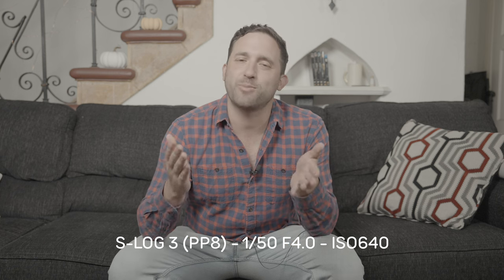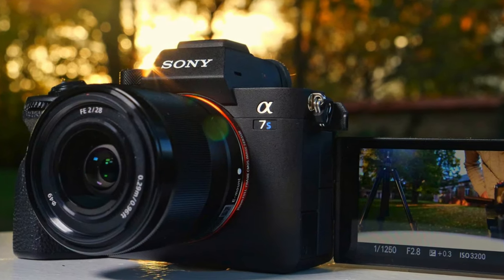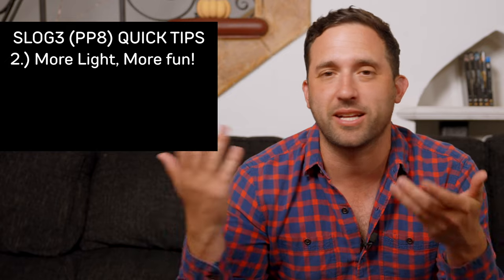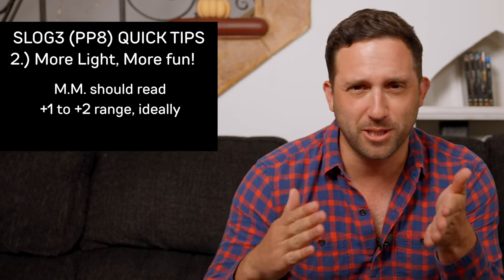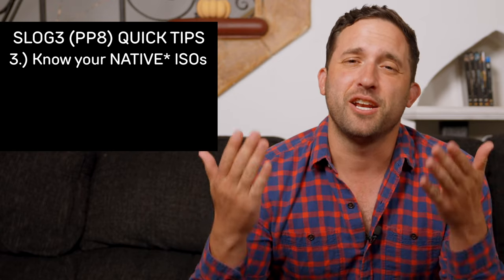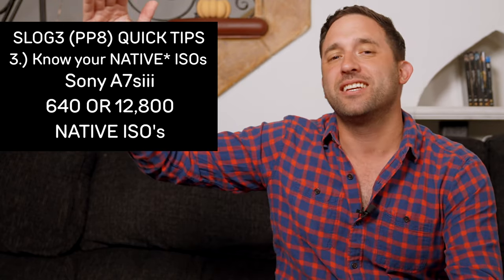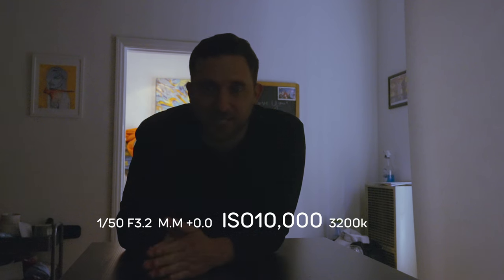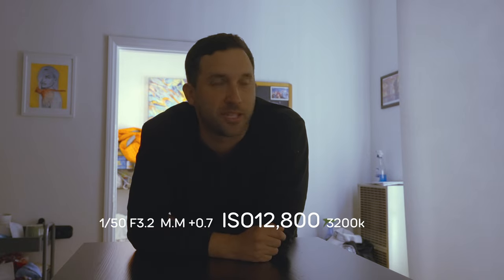SLOG3 on the SONY A7siii! Native ISO, Tips, & SAMPLE FOOTAGE with CLEAN CUSTOM LUTS!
SONY SLOG3 LUTs - The Sony Aa7siii SLOG3 setting scared me for years! Until I learned the Sony A7siii NATIVE ISOs, which are 640 and 12,800!!! Knowing those native ISO's and learning how to expose SLOG3 are two important details to filming SLOG3 and dropping a LUT on the LOG3 footage in post!

Take your time with Picture profile 8 (PP8) and the SLOG3 setting, it takes time to learn. But it's worth it when you do!

Please let me know if you have any questions about your settings or about the CUSTOM LUTs!

SLOG3 CUSTOM LUTS: SLog3VideoLuts.etsy.com
*Can be used in Premiere, DaVinci, FCPX*

LINKS FOR EQUIPMENT USED IN VIDEO

SONY A7Siii
RODE GO 2 LAV MIC
Sony FE PZ 16-35mm F4 G
Sony - FE 24-105mm F4 G OSS Standard Zoom Lens
Sony FE 24-70mm F2.8 GM II Lens